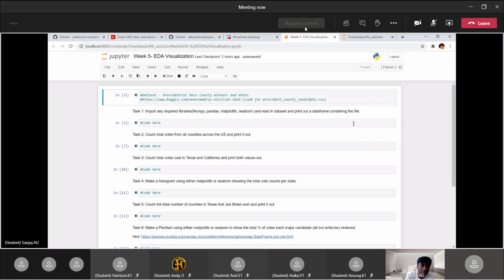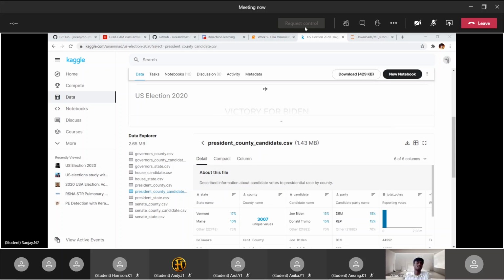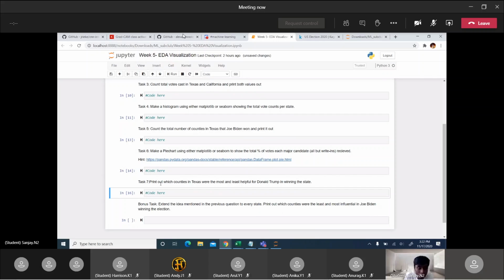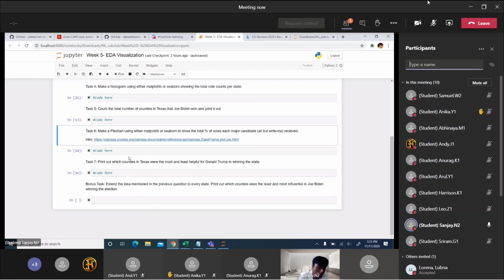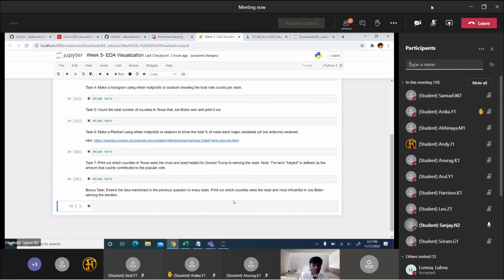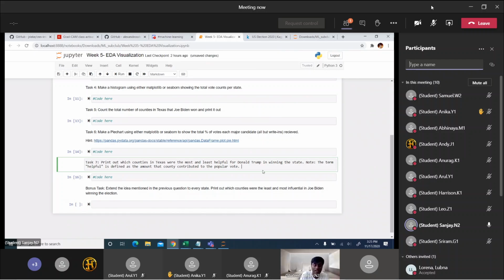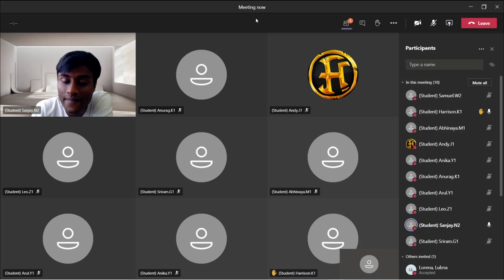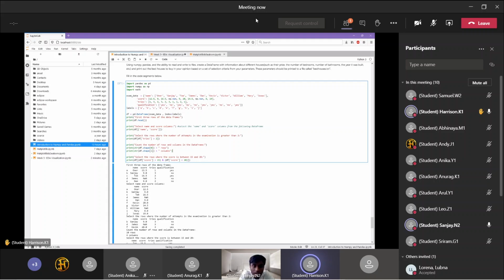Machine Learning Subclub lesson #5: Project Instructions